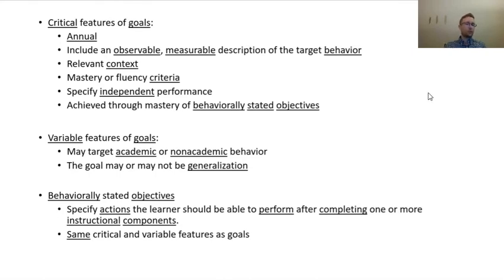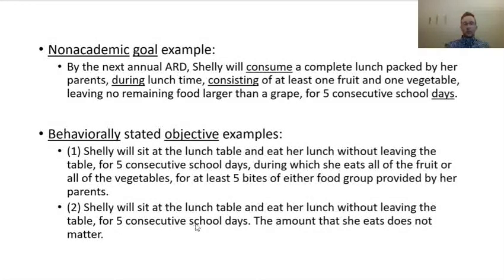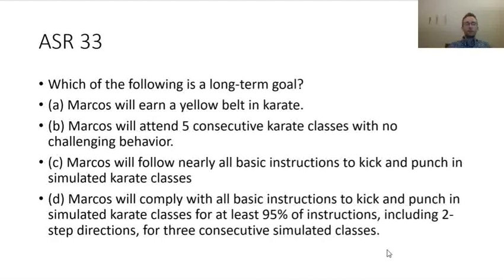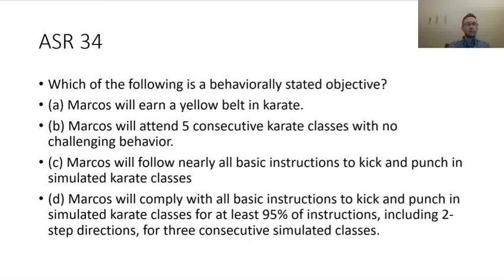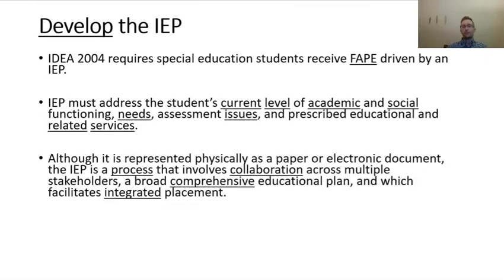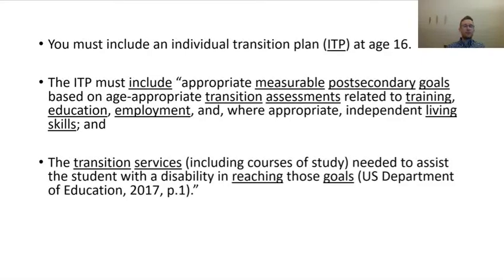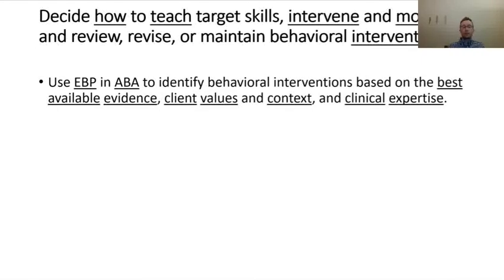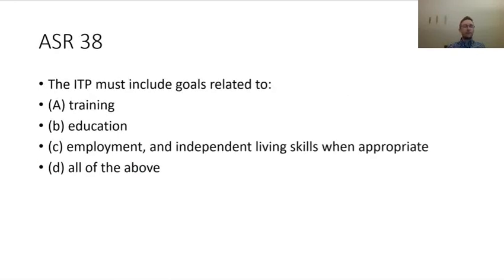Part 6 Overview of Curriculum Development